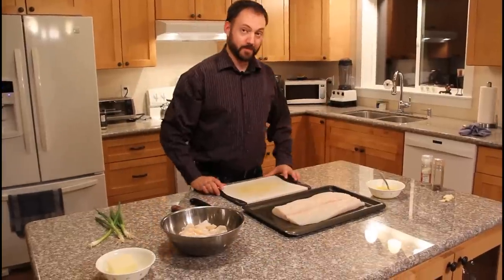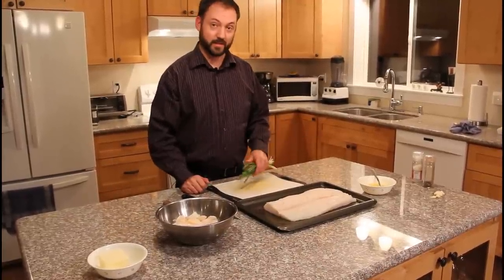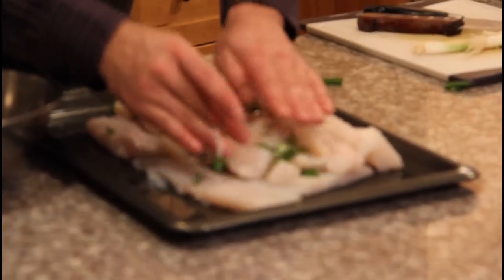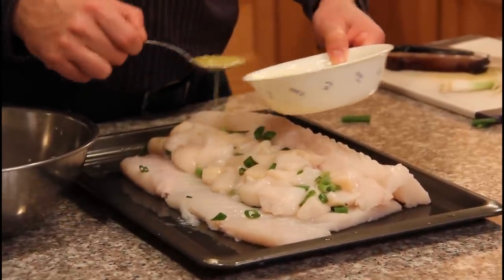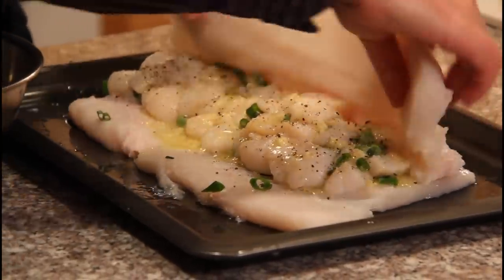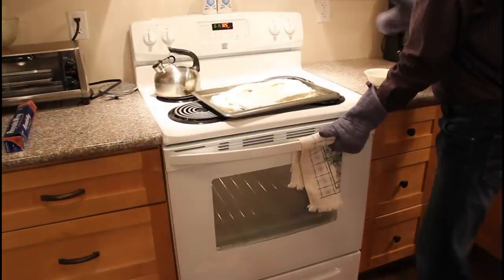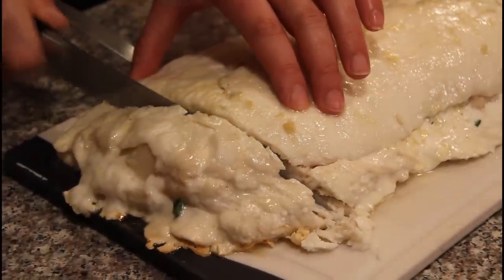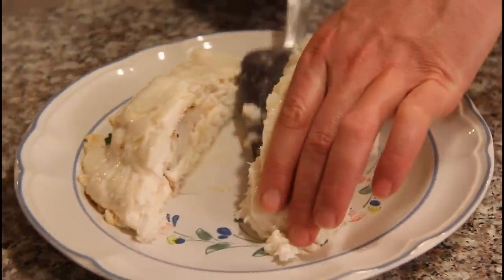HALIBUT RECIPES - HALIBUT STUFFED WITH SCALLOPS AND GREEN ONIONS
Learn how to COOK HALIBUT stuffed with scallops and green onions.  The stuffing method can be used for any large fish fillet such as halibut, chinook salmon or lingcod, and it can be prepared with other stuffings such as prawns or mussels.  Next time you are cooking halibut or some wild seafood give this one a try.  Cheers!

ABOUT US:
FishinBC.COM is for people like you. It brings the stuff you want to see - sportfishing action - salmon halibut lingcod snapper, crab, prawns and shellfish. We show wildlife encounters - whales, eagles, bears, sea lions. We show westcoast scenery, amazing sunsets, beaches, mountains, and landforms. We provide tips and techniques to explain how to fish and how to use gear and tech. Best of all we give our epic fishing fails. We are fishing BC and our information is relevant to fishing in Alaska, BC, Washington, Oregon, and California.

to FishinBC.COM - Join us and support us. More support allows us to put up more content. Recommend us to your friends.

Stop by often for updates and enjoy the scenic beauty and relaxation of the pacific westcoast with captain crew and guests onboard the 21' Seaswirl Striper "Hooked".